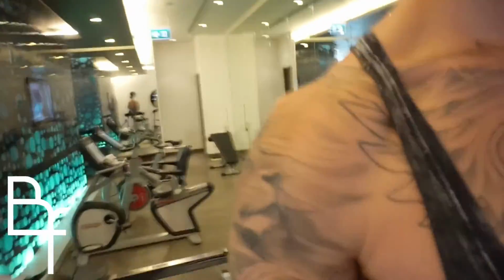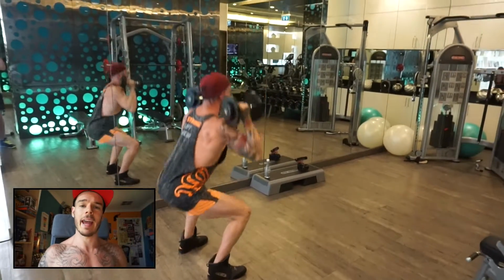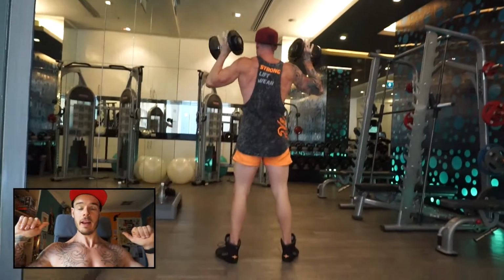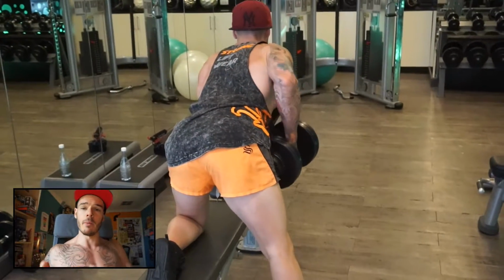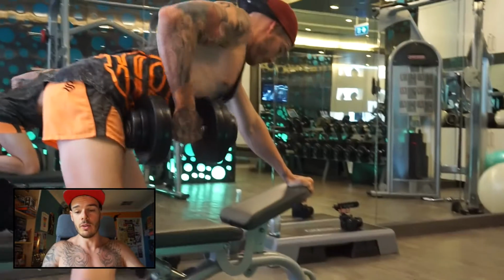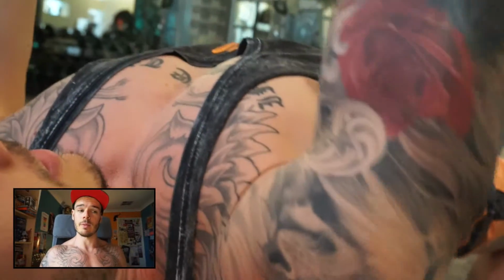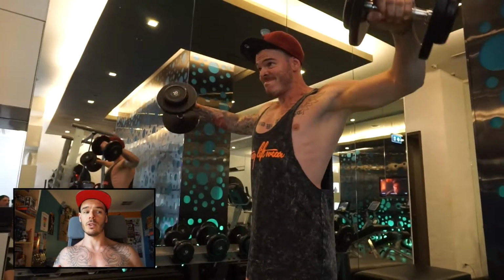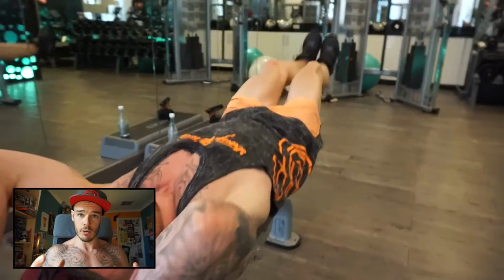ULTIMATE Fat Burning Hotel Gym Workout | 20 Minutes Of Full Body Action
---ULTIMATE FULL BODY HOTEL GYM FAT LOSS WORKOUT---
Hey legend thanks for stopping by to watch this video!
You'll love this workout especially if you know you're time poor while travelling and are prone to just endtering IDGAF mode when it comes to fitting your standard workouts in. This can also be used in a normal gym scenario if you dont have access to much equipment OR if you only have a bench and set of dumbbells which means you could do this anywhere really!

✔ MYFITNESSPAL: angusbeefburger